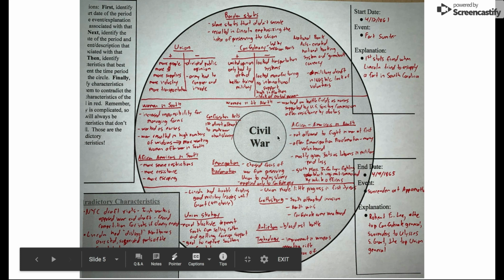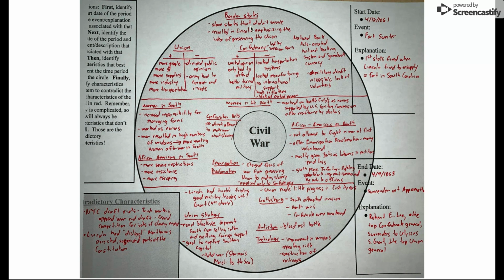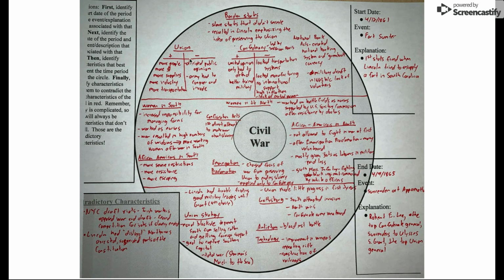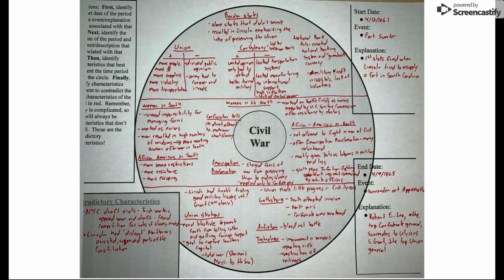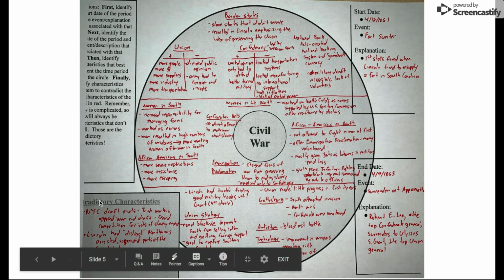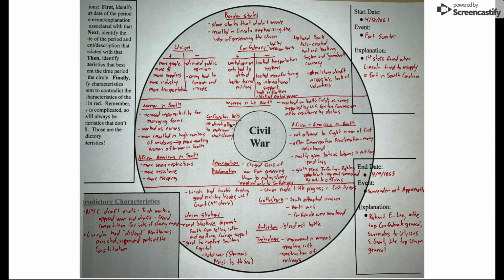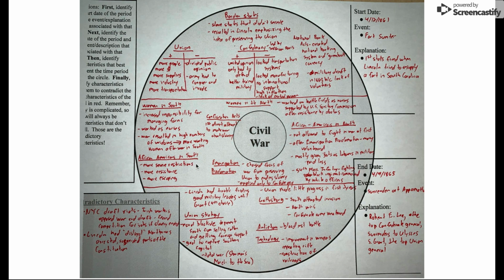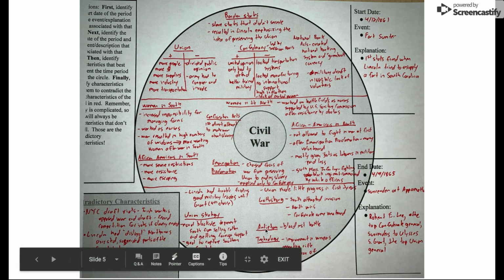Civil War Defining the Period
Screencast explaining the advantages and disadvantages of the North and South during the Civil War, the role of women and African Americans during the war, and the strategy and battles of the war.